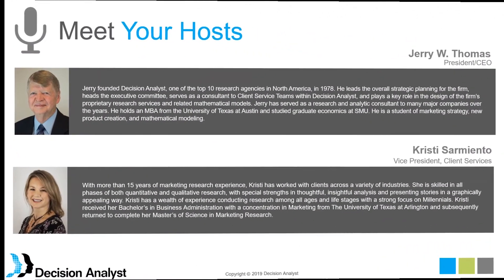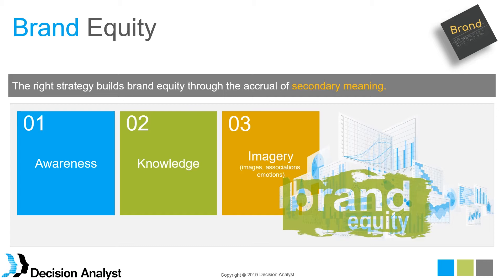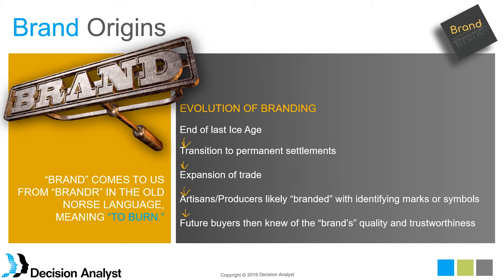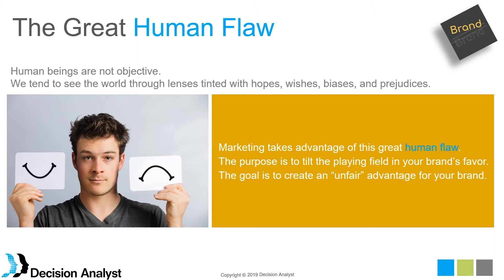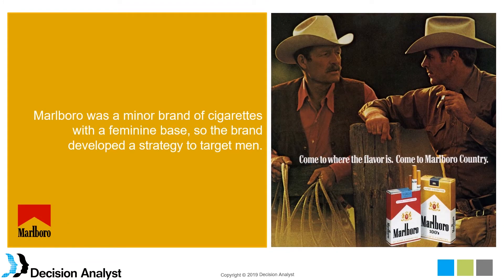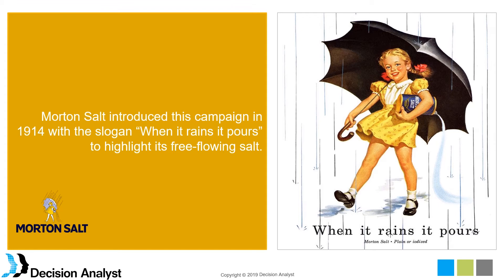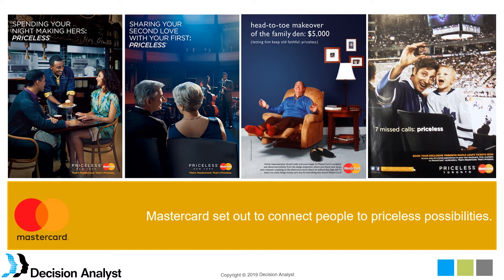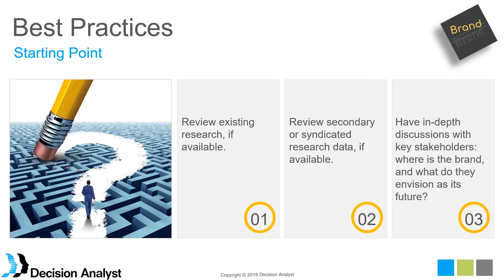Marketing Research for Brand Strategy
The process of creating brand strategy involves knowing where a brand is, in terms of positioning, brand image, and brand messages, compared to competitive brands.
A look at Marketing research  to help improve  and strengthen a brand.